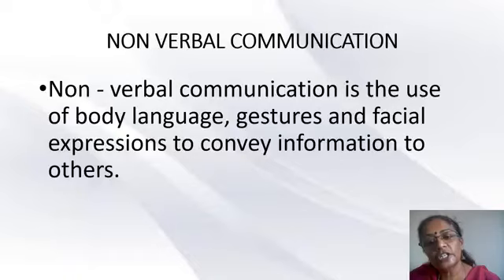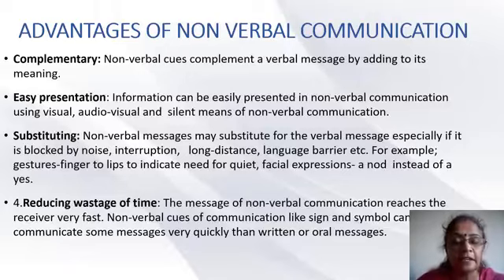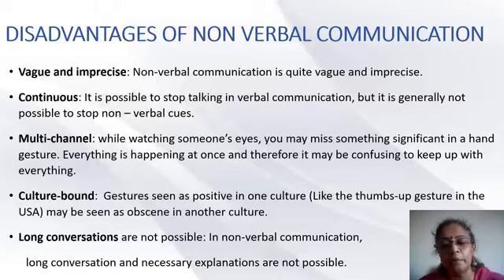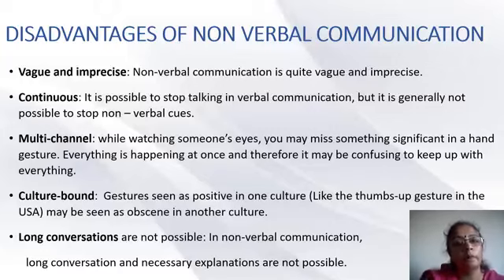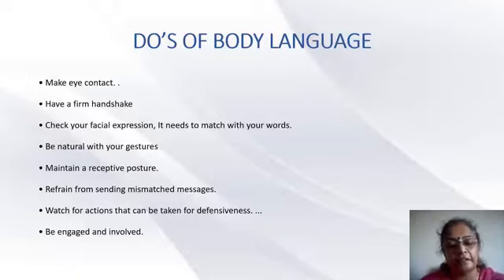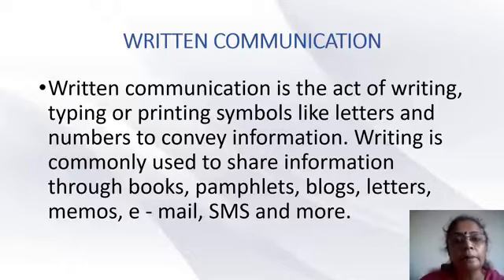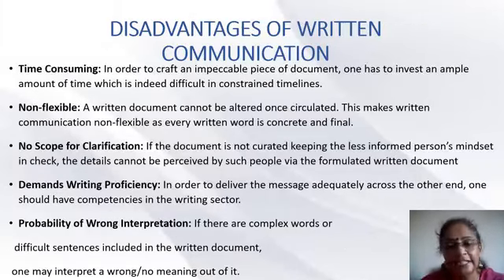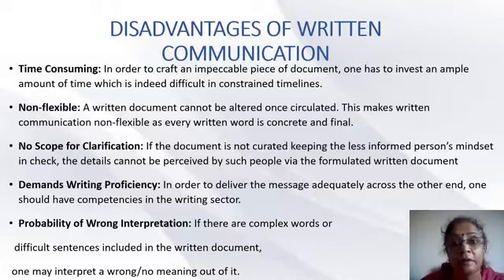class 9 skill education communication skills part 2 9July 2021